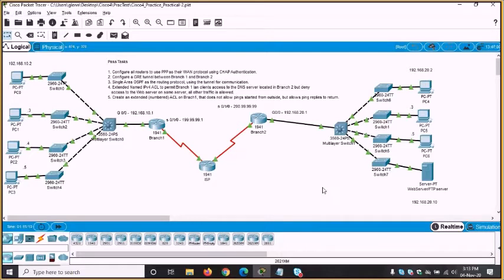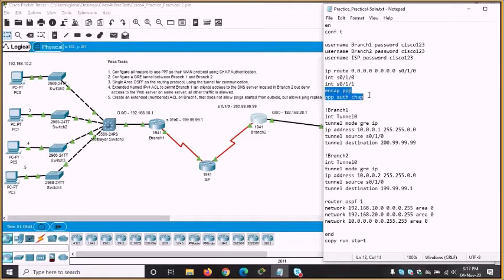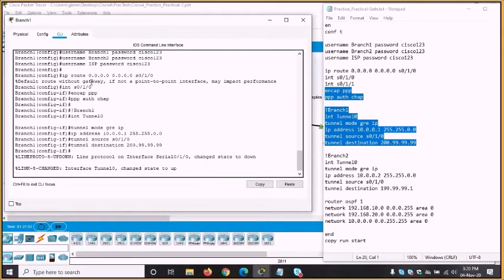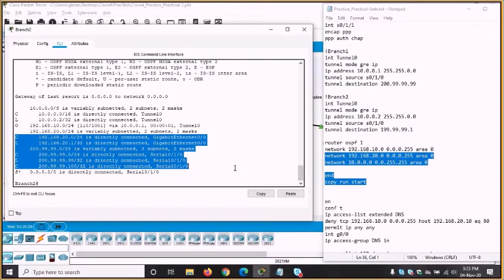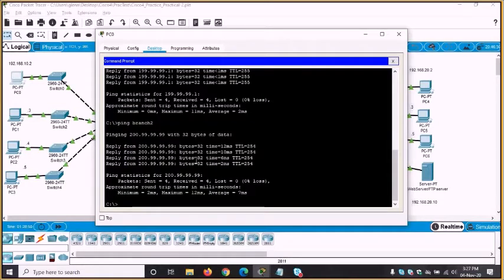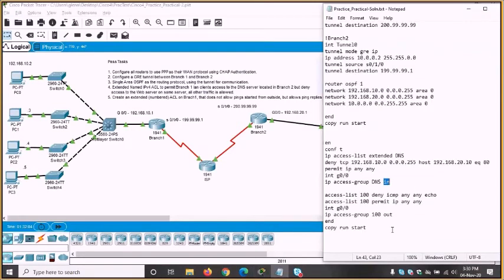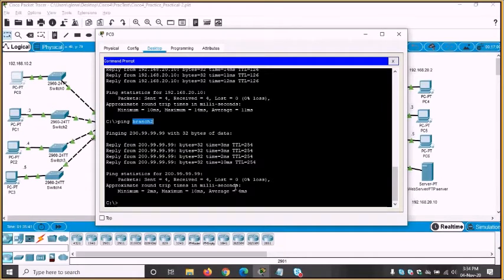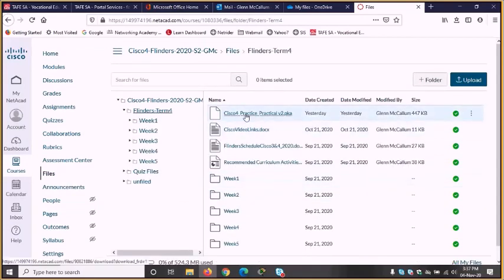2020 Connecting Networks Prac Test Demo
A demonstration of a Trial Prac Test, from the Cisco Networking Academy. Prac test includes PPP and PPP CHAP, GRE tunnelling, ACLs.